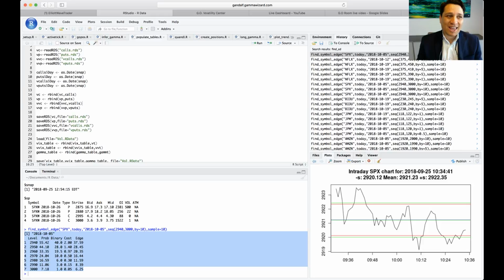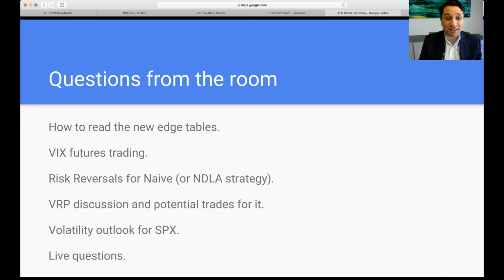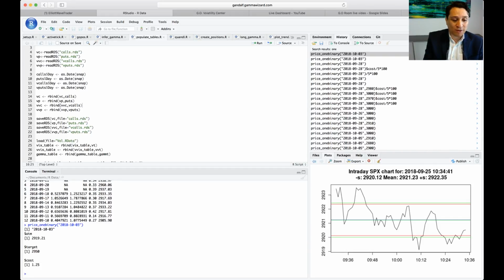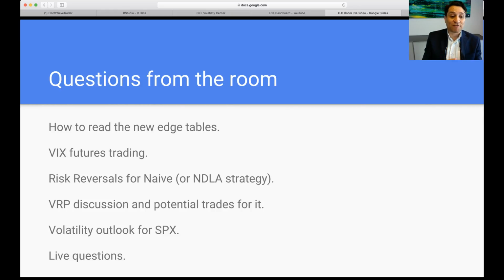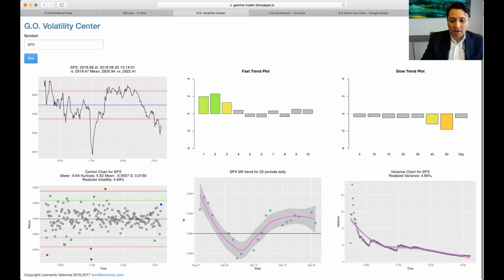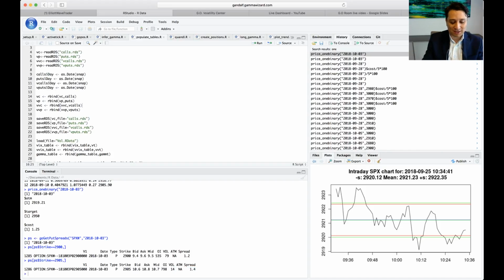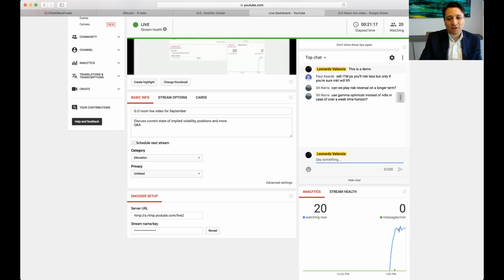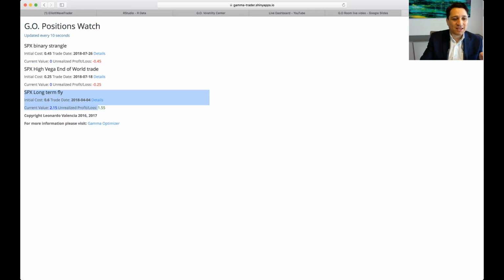G.O room live video for September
Discuss current state of implied volatility, positions and more.
Q&A